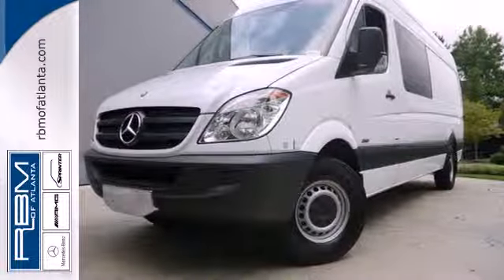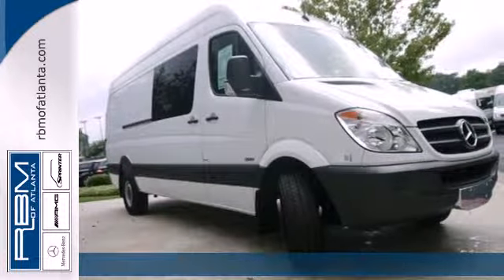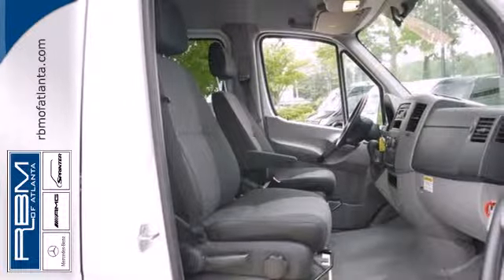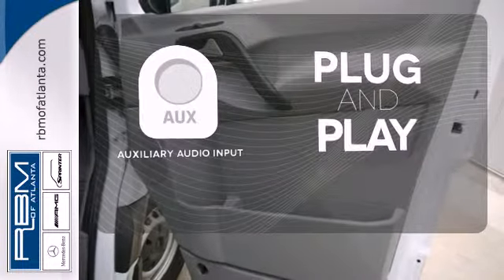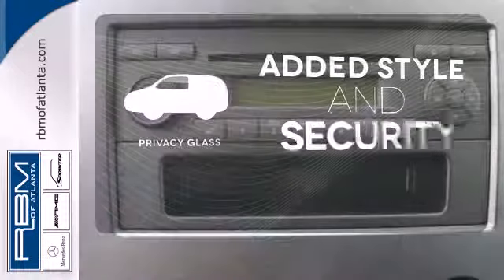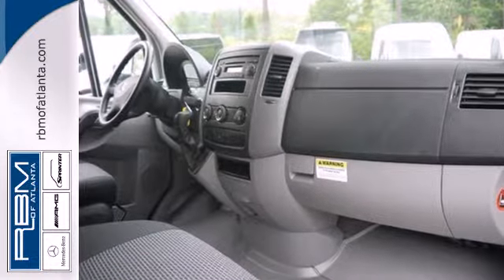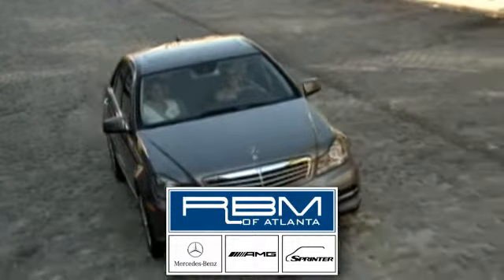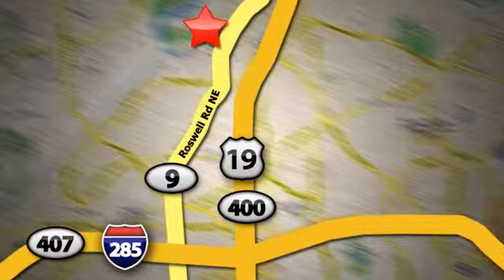2013 Mercedes-Benz M2CV170 Atlanta GA Marietta, GA S1343 - SOLD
Year: 2013
Make: Mercedes-Benz
Model: M2CV170
Engine: 6 Cyl. 3.0L
Transmission: Automatic
Color: Arctic White
Interior: Black
Stock #: S1343

Address:
7640 Roswell Rd